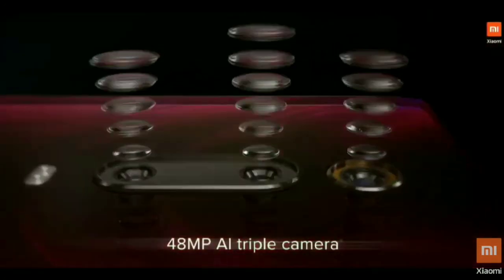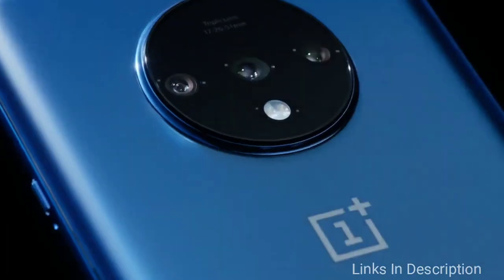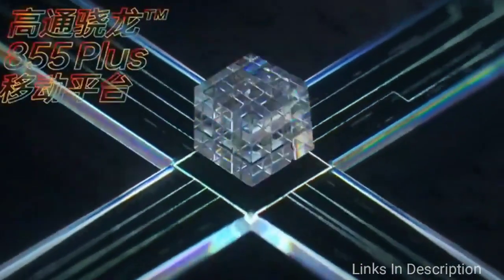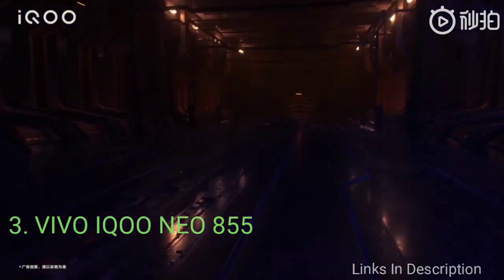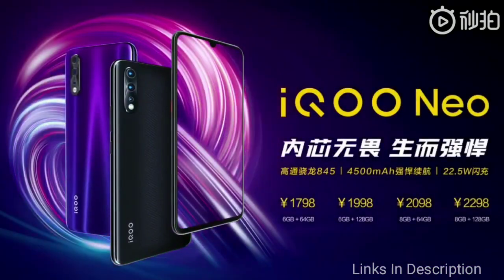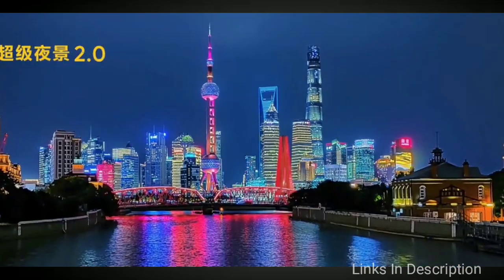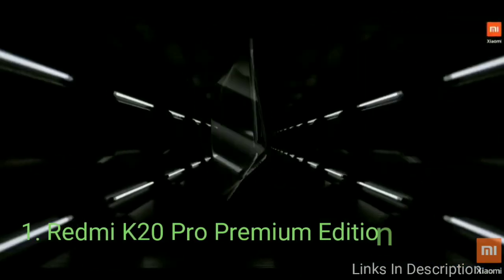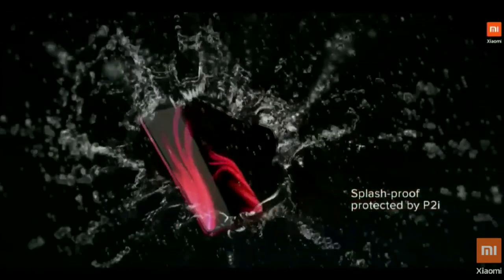Top 5 Camera Phones Under $500 (Rs 35k) January to June 2020